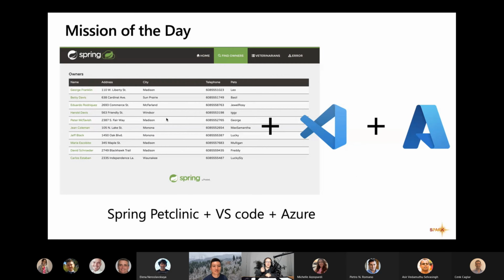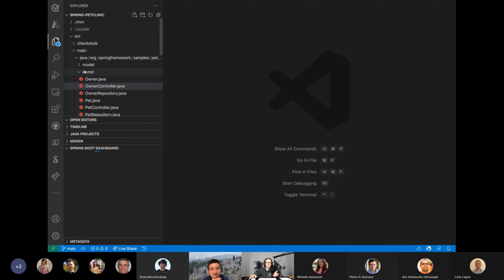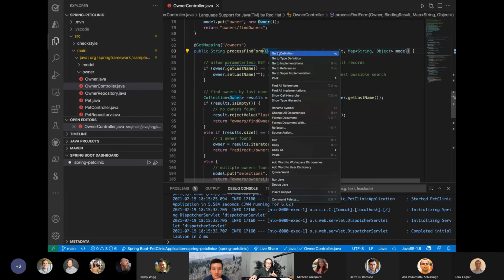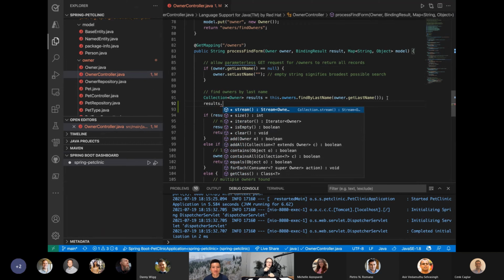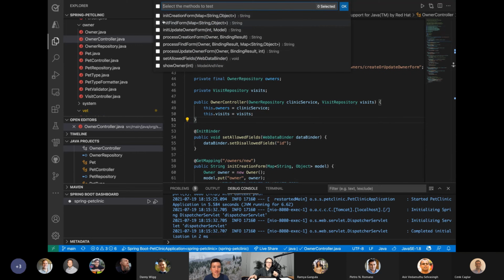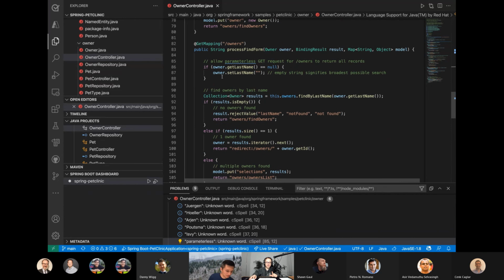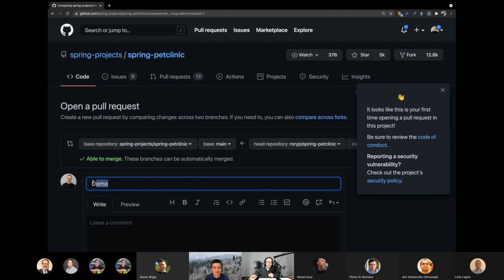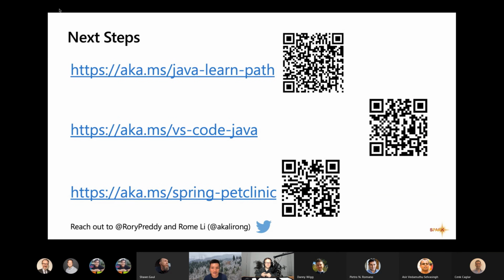The Java developer experience on Azure with Visual Studio Code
In this session we’ll cover:
- Getting Started with Visual Studio Code and Microsoft OpenJDK
- New exciting Visual Studio Code Azure tooling
- Powerful new refactoring enhancements